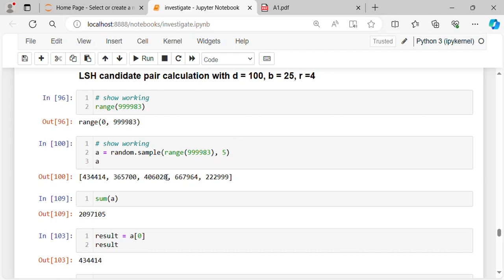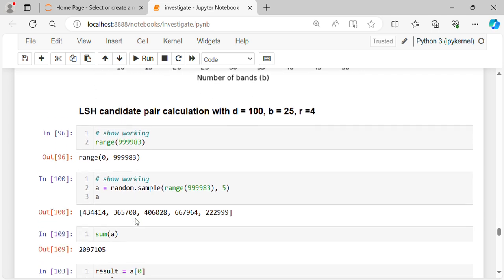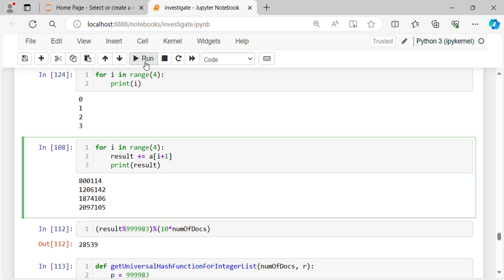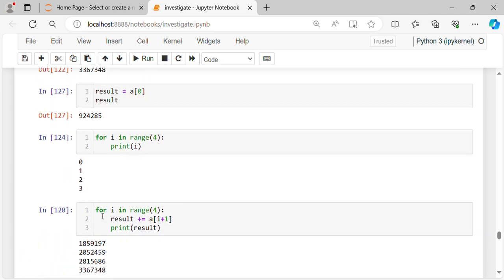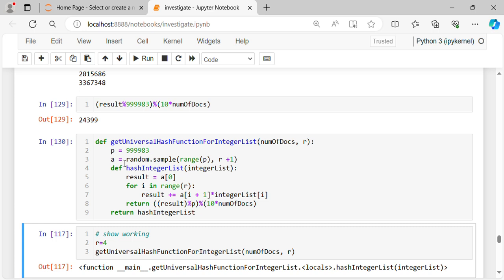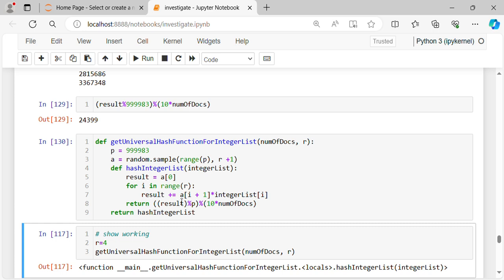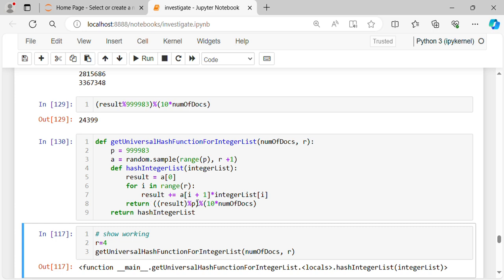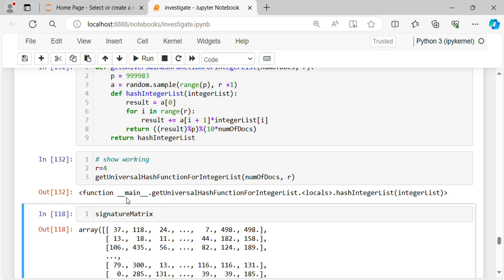LSH candidate pair calculation